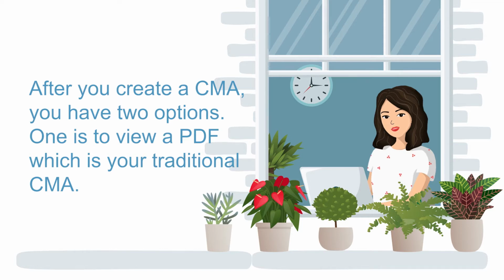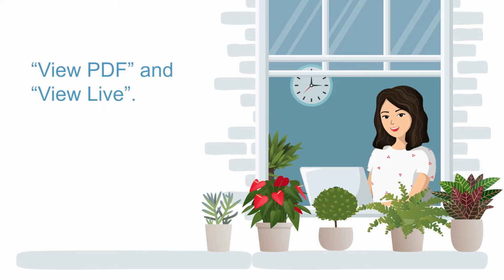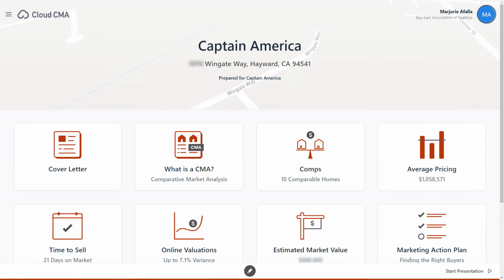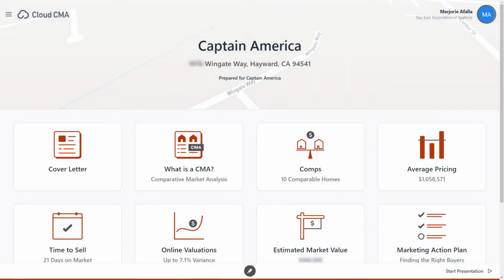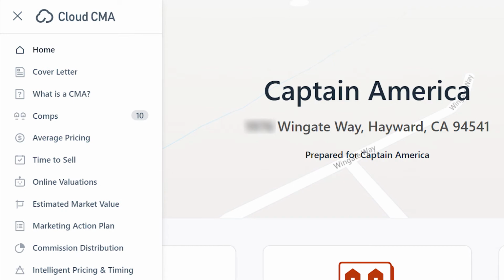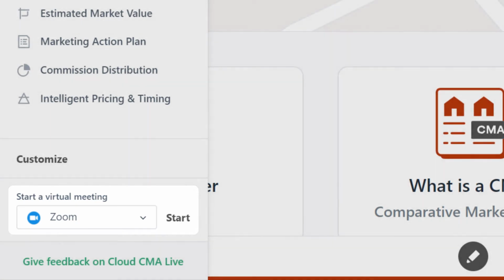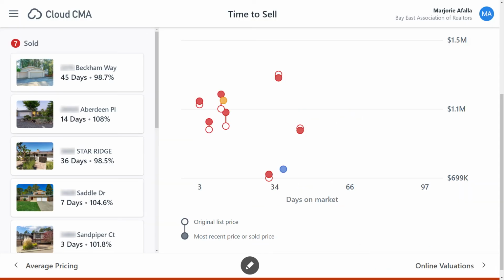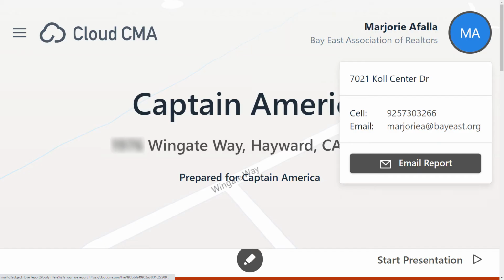Cloud CMA - CMA Live | Grab n Go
In this video we will go over Cloud CMA: CMA Live! But before you watch this video make sure you check out our Grab n Go video on how to create a Cloud CMA: CMA video!